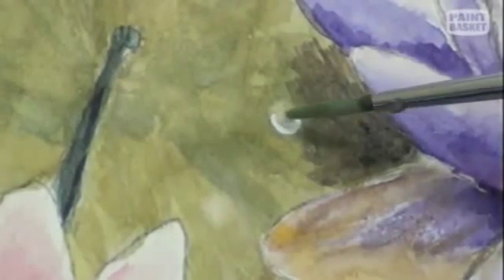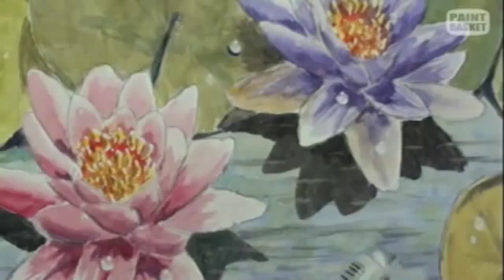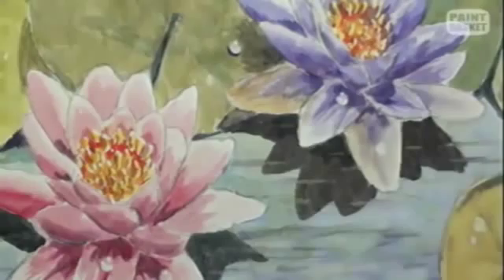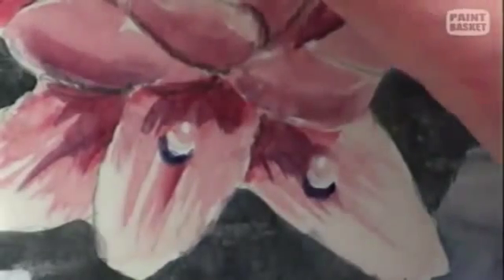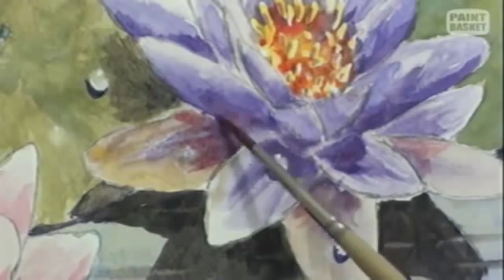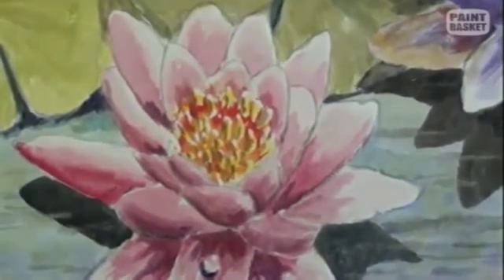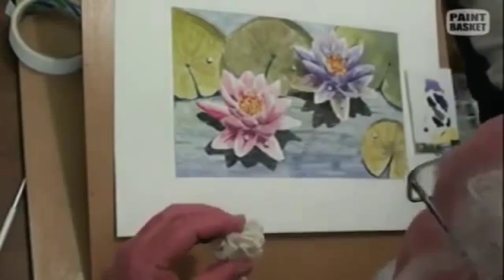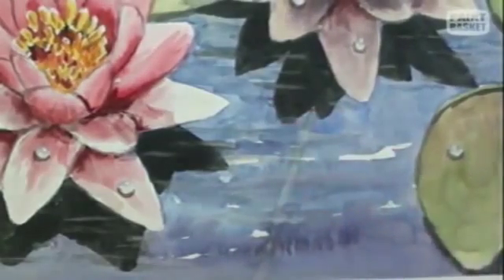painting water lilies in watercolor 5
A pond without water lilies is like toast without butter.
They came in all shapes and sizes and a variety of colours. They always spruce up paintings that have water.
In this painting we will add some waterdrops for interest.